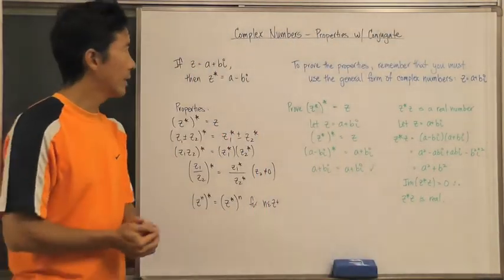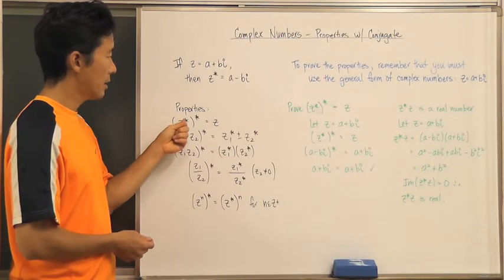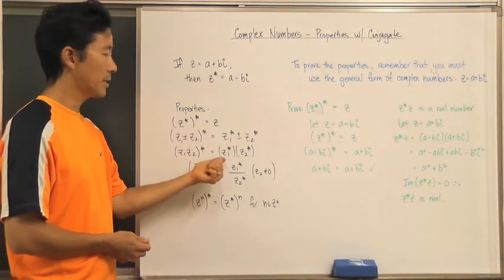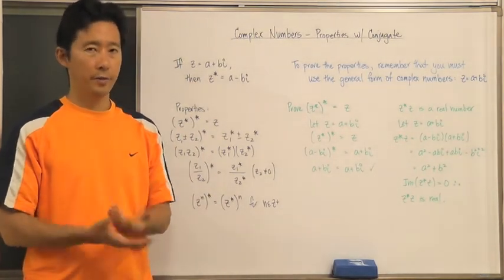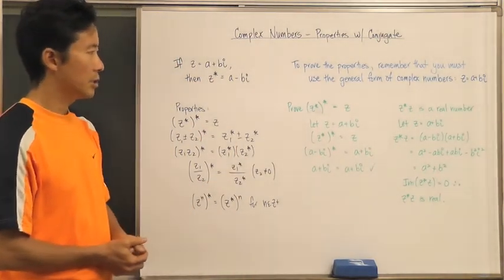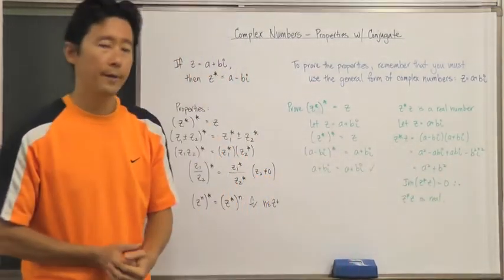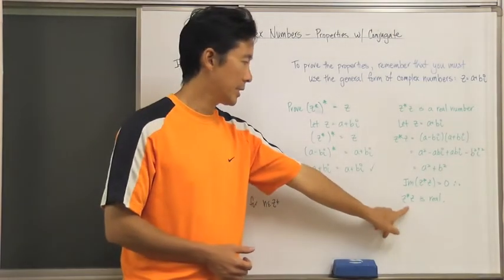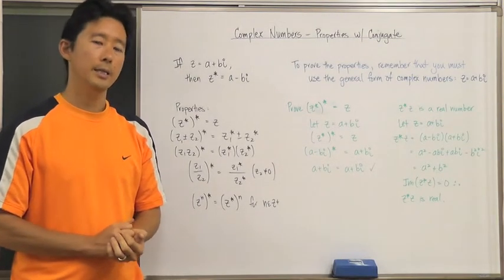Complex Numbers Part II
Section 7B.4 Complex Numbers Part II